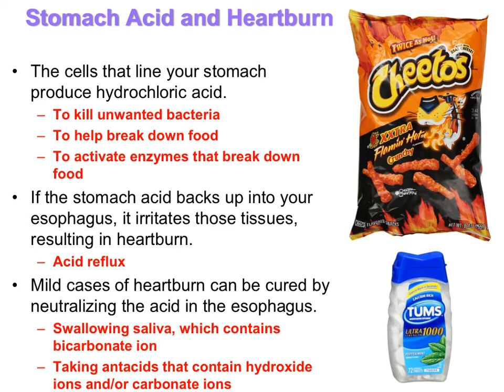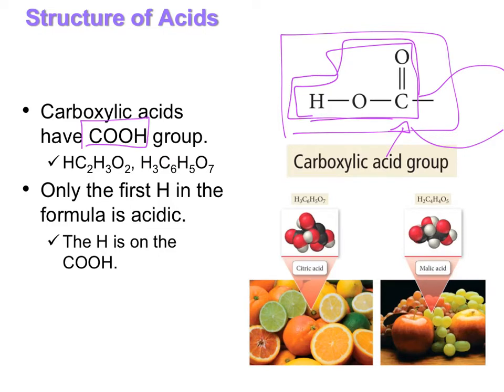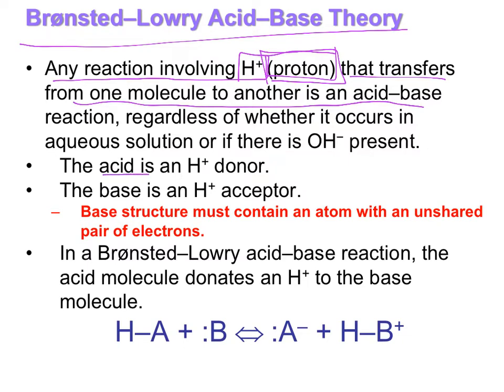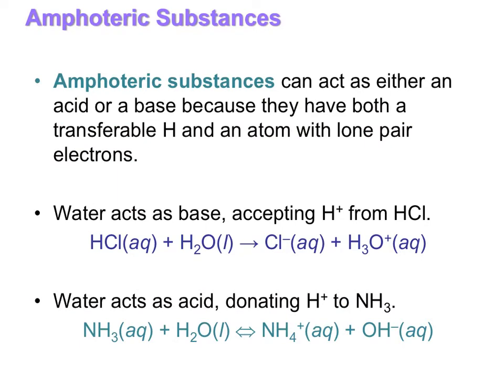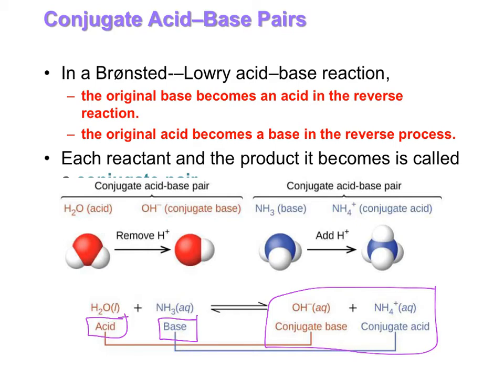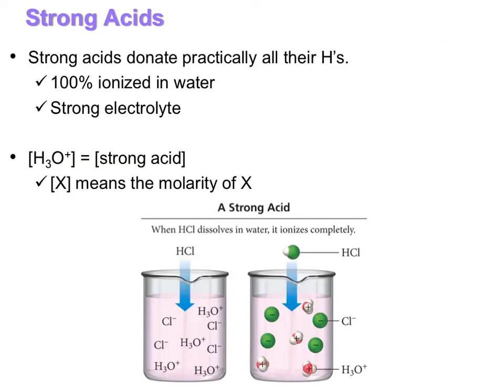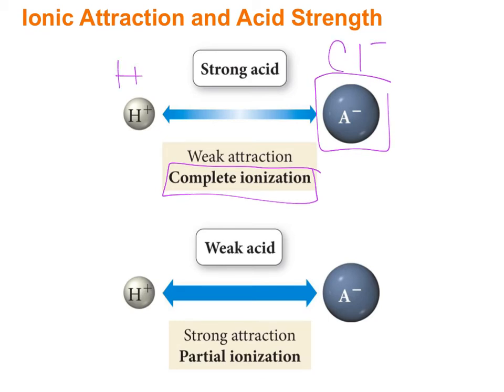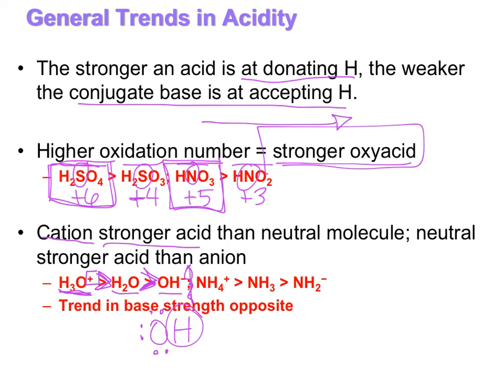Bronsted Lowry Acids and Bases